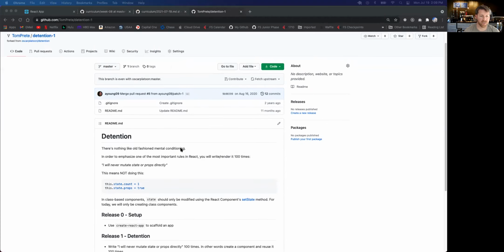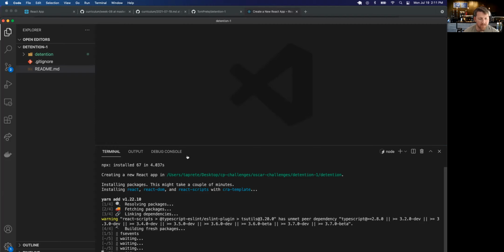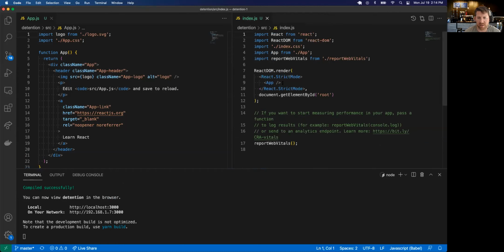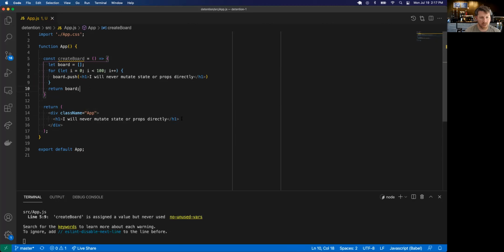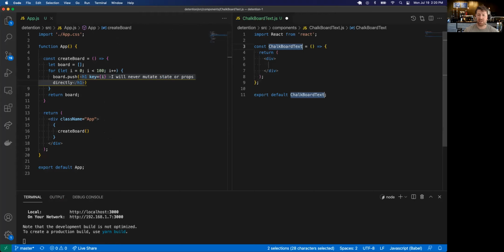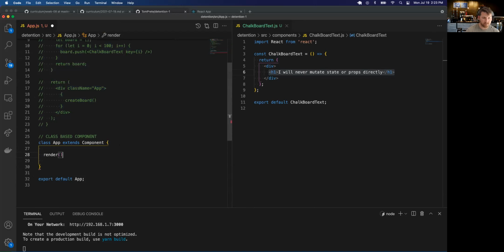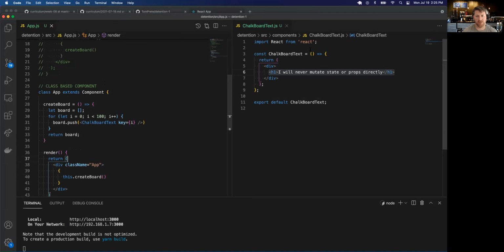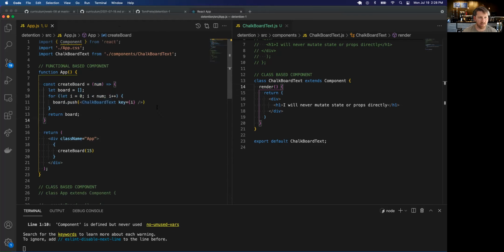W8D2: Detention Review (1 of 4)